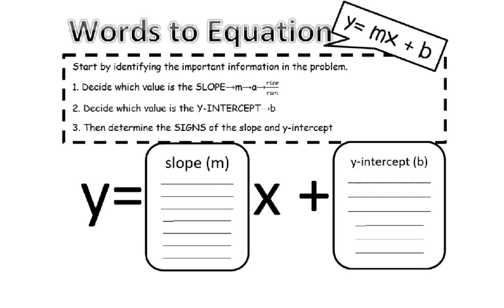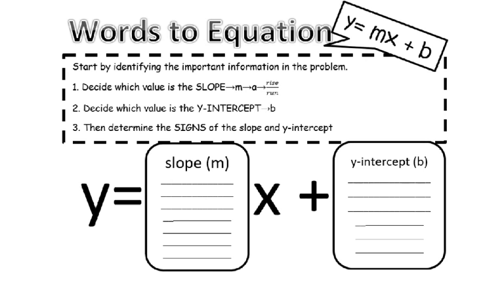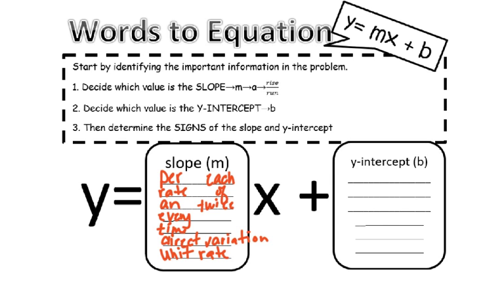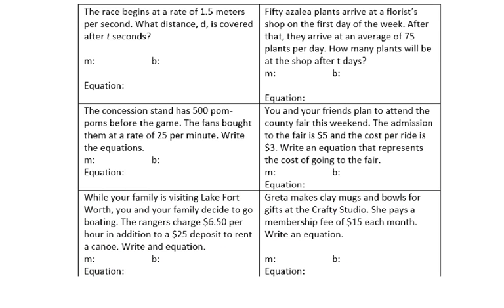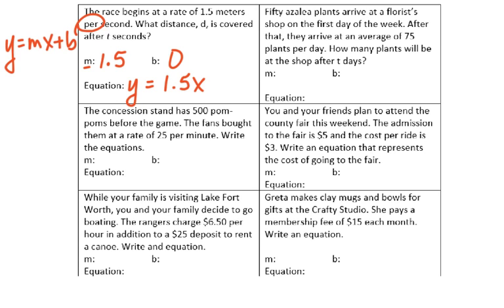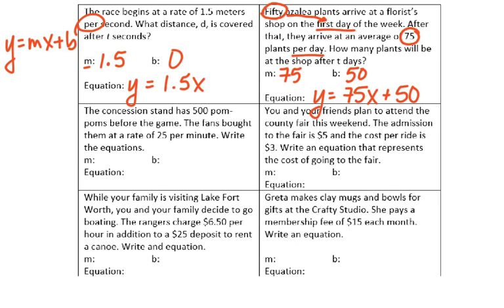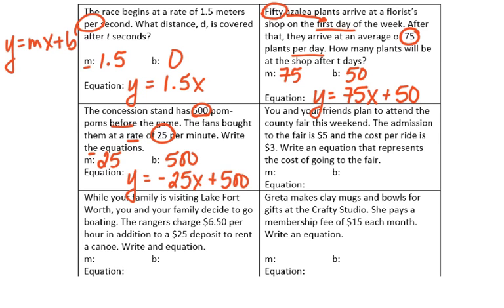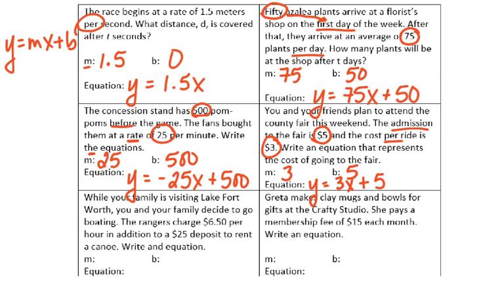Words To Equation